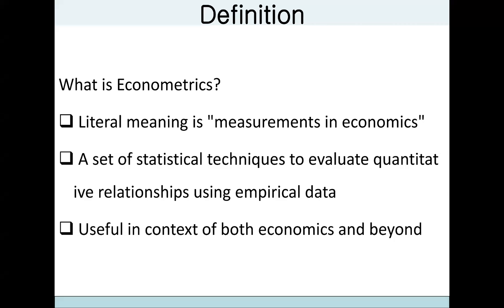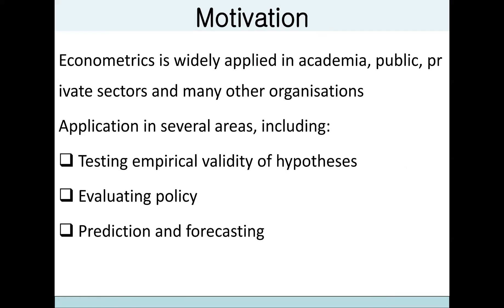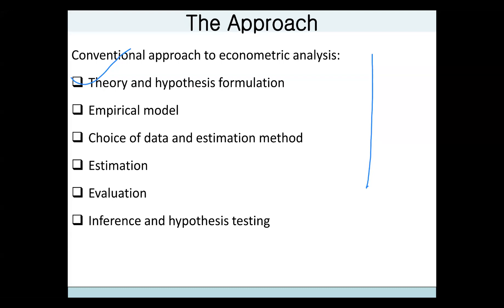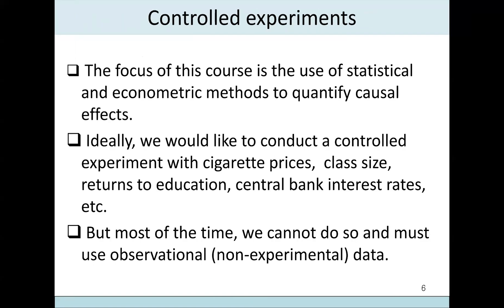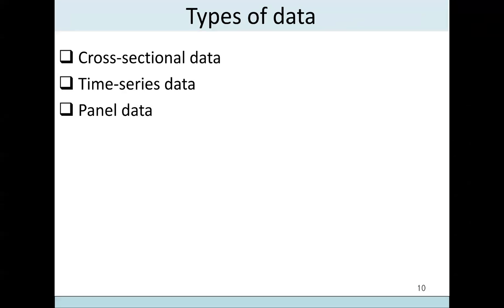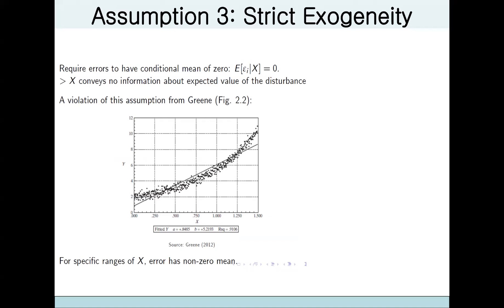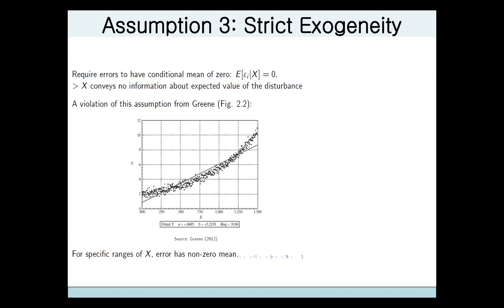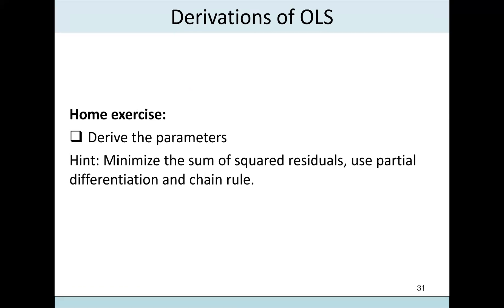OLS,Assumptions and interpretation of the Estimates from linear regression model by Arion